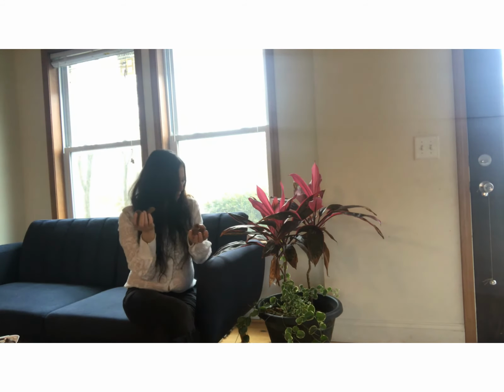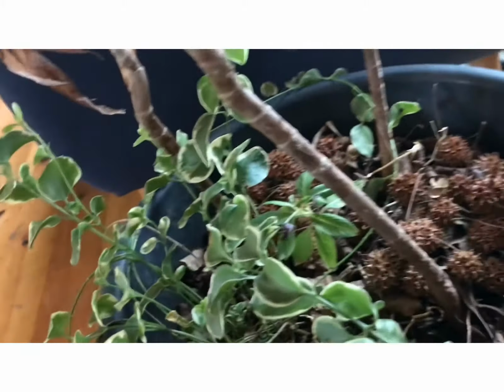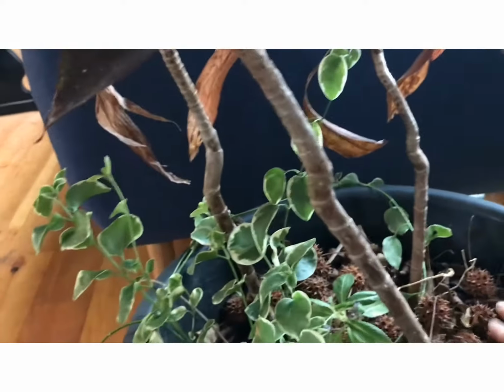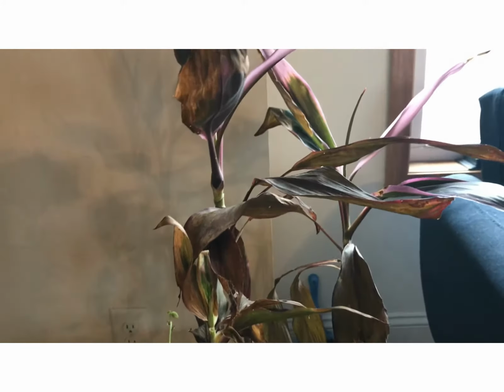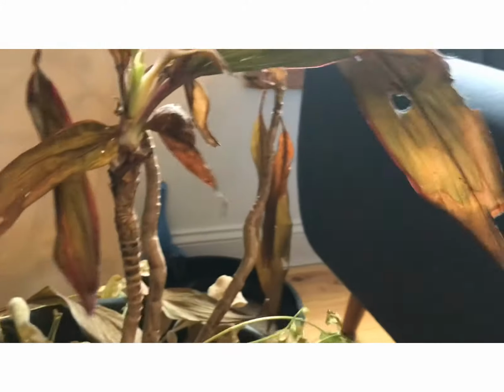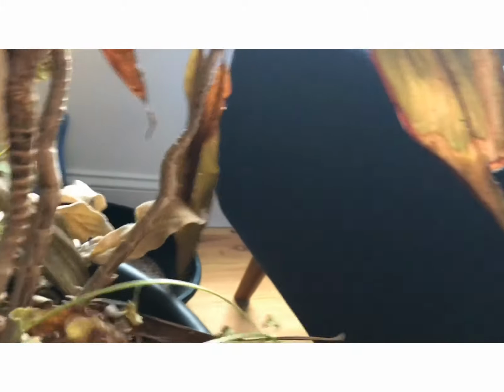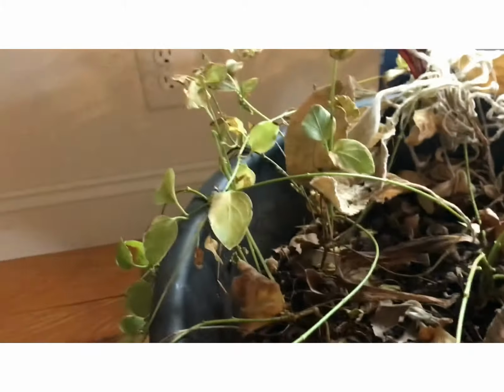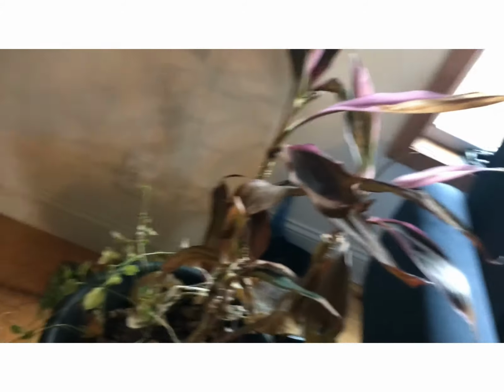Have Cat Issues with Your Houseplants, Have Gumballs//from Campbell’s Freedom Farm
Having a cat and a house plant together is always a disaster usually for the house plant. You love your cat so you don’t wanna throw him or her outside but there is a solution.
Everyone knows someone with that gumball tree that leaves those nasty gumballs, these are perfect for keeping your house cat or dog out of your plants.
Sabrina from Campbell’s Freedom Farm